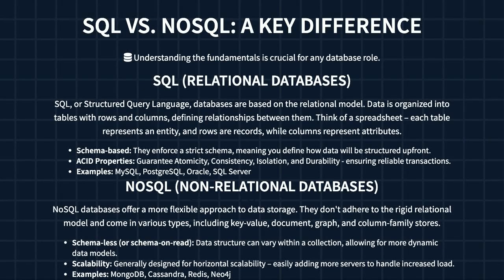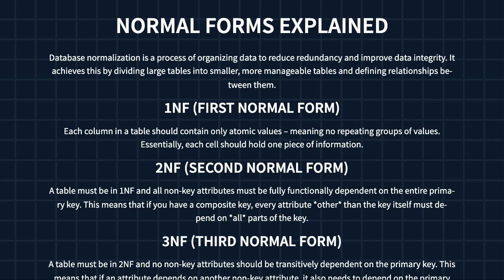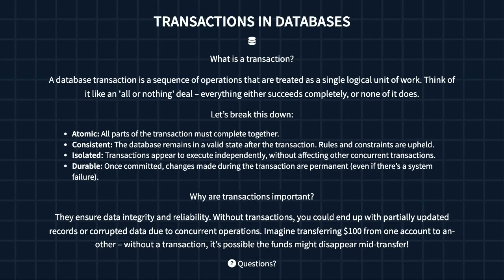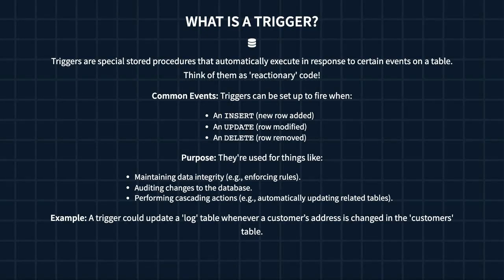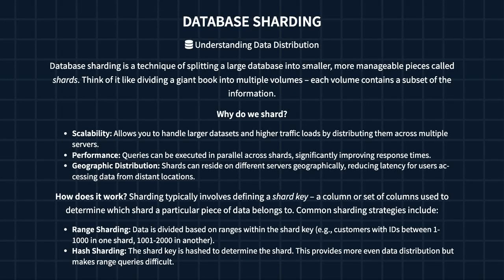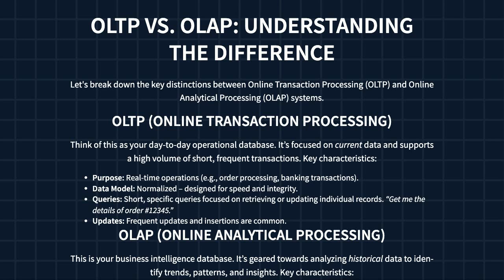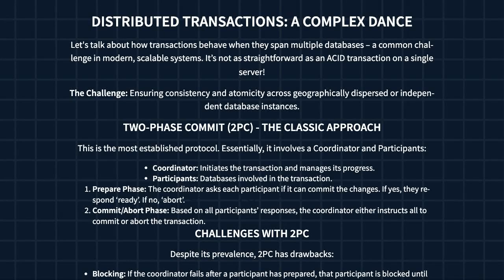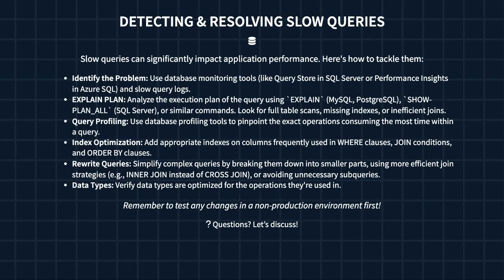SQL and Database Concepts - Interview Questions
Learn the core SQL questions you’ll face in any database interview! We cover essential concepts like joins, subqueries, and normalization to help you confidently answer tricky challenges. Get ready to ace your next tech role with this quick SQL guide.